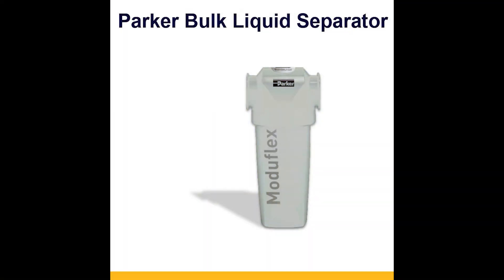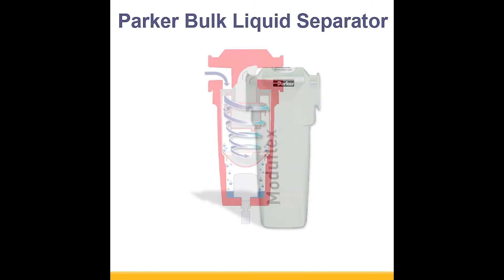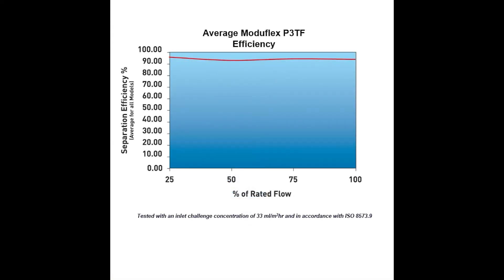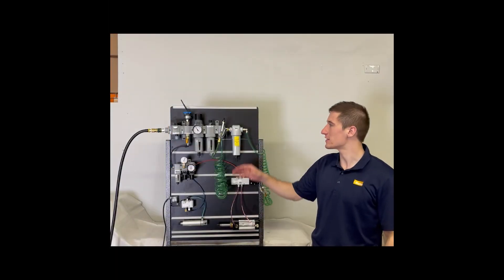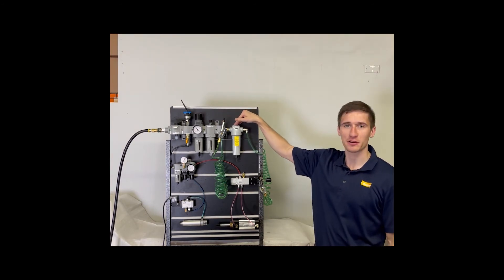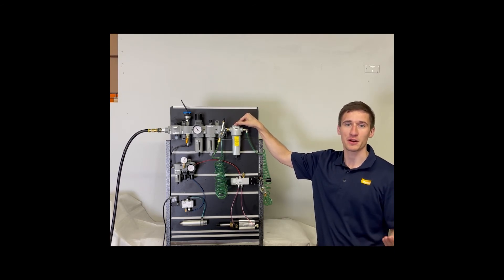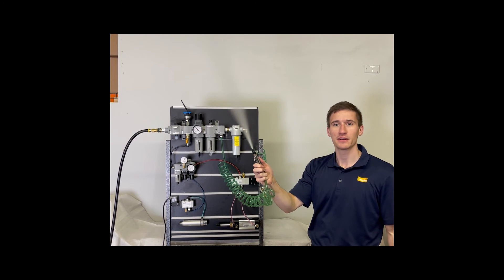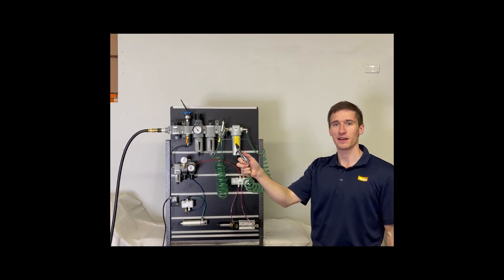Learn about Parker's Bulk Liquid Separator (Moduflex) and see a demonstration.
RG Group
650 North State Street